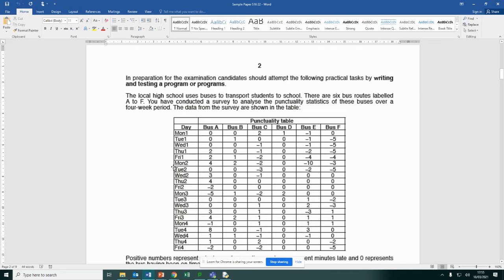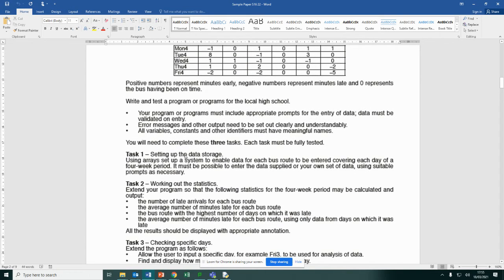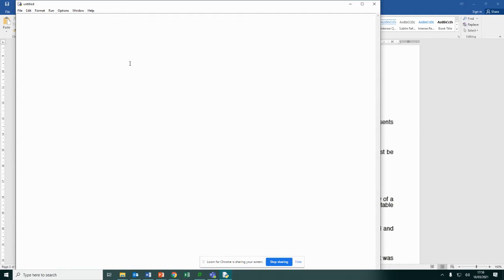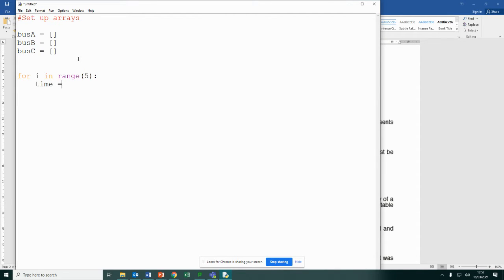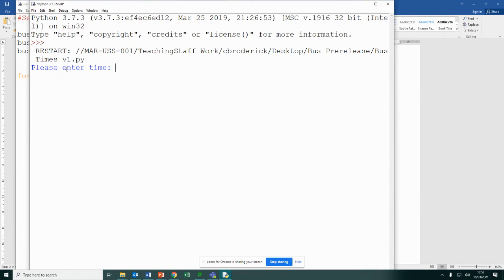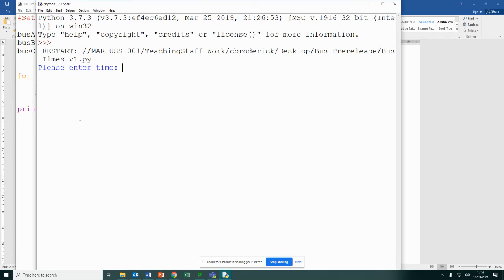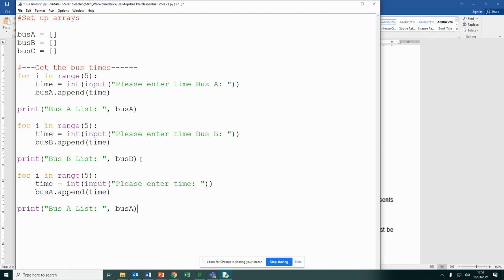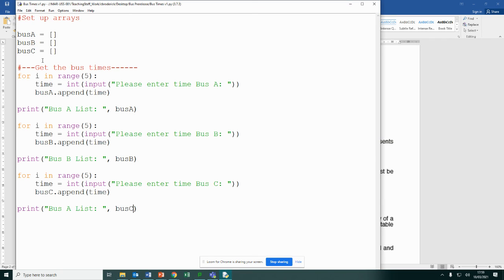1) Pre release Video Task 1 Part A